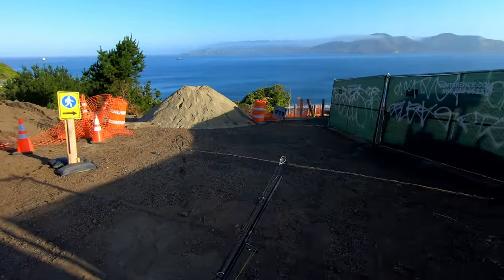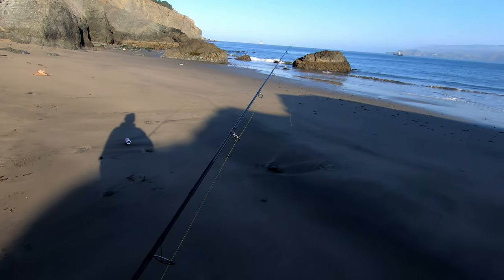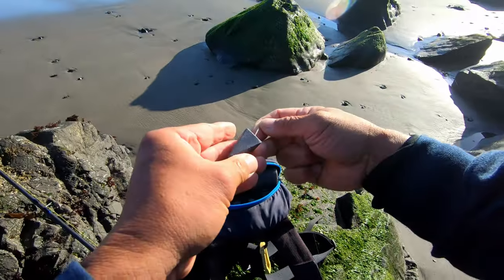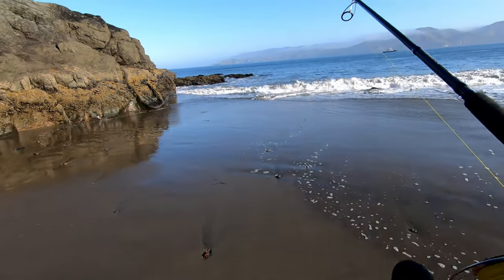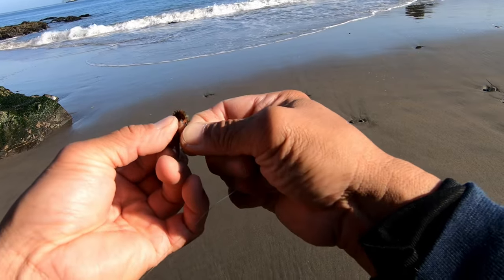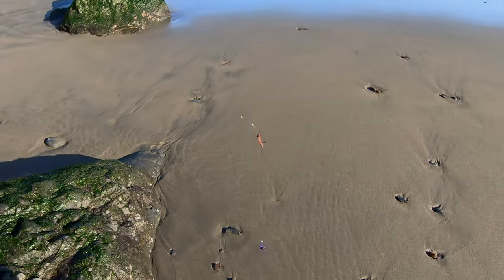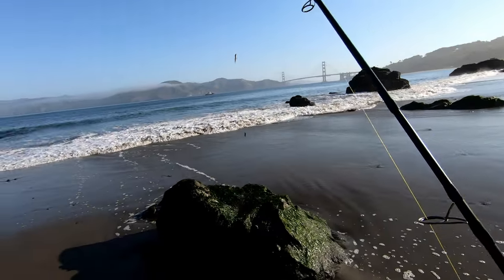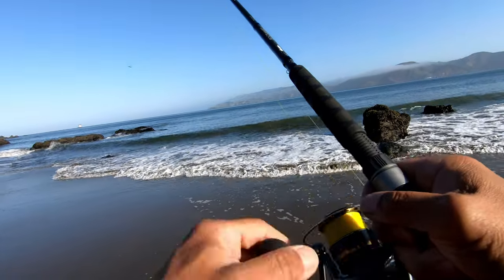California surf fishing for striped bass. All you need to know.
Visiting the Bay Area on a 10 day fishing license. Applying what I know about surf fishing for striped bass. Will it still work after 35 years? Happy to show how I track down striped bass in the surf and what to look for. Come and join me on this adventure.

Rod - 8 ft G-Loomis Greenwater paired with Shimano Stradic FJ 3000 reel spooled 30 lb braid
Rod - 10' Okuma Rockaway, RA-S1002M 10lb-20lb 3/4 to 3 oz with Shimano Spinning Reel 21 ULTEGRA C5000XG Gear Ratio 6.2:1 Fishing Reel spooled 30 lb braid.